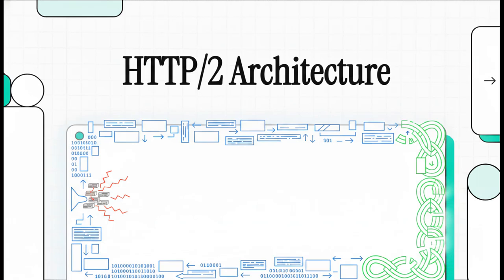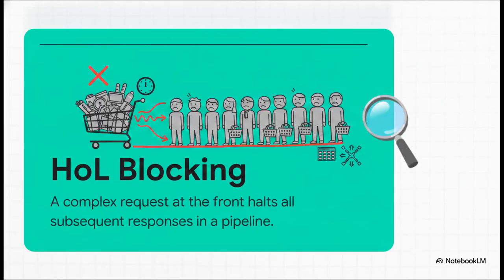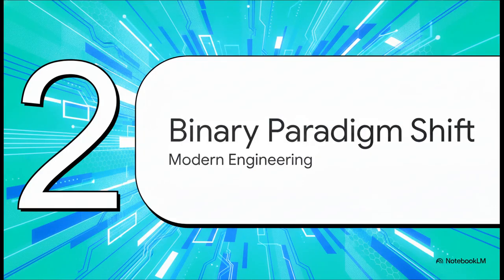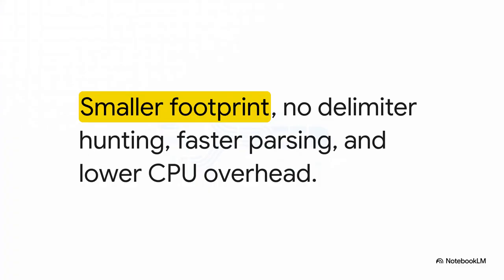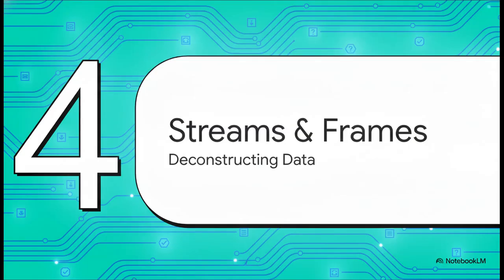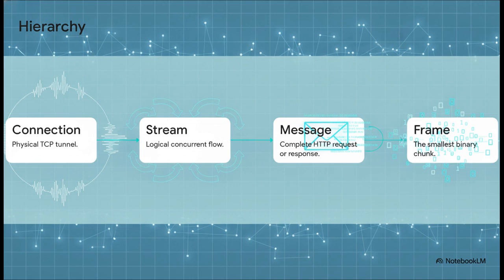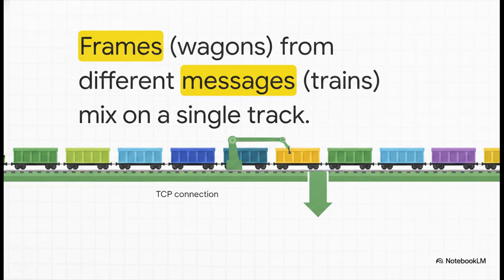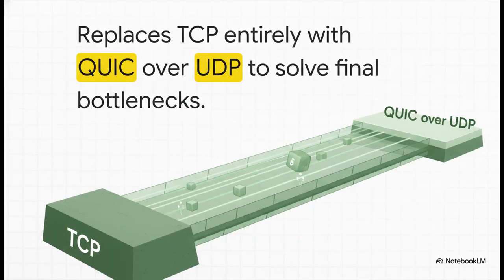Why engineers rely on HTTP/2 binary framing for speed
**HTTP/2 architecture** is a binary, multiplexed protocol that replaces HTTP/1.1 serial queues, eliminating Head-of-Line blocking to drastically boost web speeds.

The transition to HTTP/2 is not just a version update; it is a fundamental deconstruction of how data travels across the internet. For over two decades, the web relied on HTTP/1.1—a text-based, serial protocol that struggled under the weight of modern, resource-heavy applications. This video breaks down the first-principles engineering behind the modern web transport layer.

Here is exactly what you will learn about the mechanics of HTTP/2:

* **The Problem with HTTP/1.1:** Discover how Head-of-Line (HoL) blocking paralyzed network pipelines, forcing browsers into inefficient workarounds like domain sharding, spriting, and connection hoarding.
* **The Binary Framing Layer:** Understand the architectural shift from human-readable text to machine-efficient binary. We explore how fixed-offset parsing replaces computationally expensive text scanning.
* **Multiplexing & Stream Interleaving:** Learn how HTTP/2 abandons serial delivery. By interleaving discrete data frames over a single, long-lived TCP connection, HTTP/2 processes dozens of requests in parallel without blocking.
* **HPACK & Header Compression:** See how HTTP/2 maintains state efficiency and prevents security leaks (like BREACH attacks) by indexing repetitive headers.
* **The Encapsulation Hierarchy:** Master the precise relationship between a Connection, a Stream, a Message, and a Frame.

Whether you are a backend engineer, a system architect, or a developer obsessed with web performance, understanding these binary internals will change how you approach application delivery.

HTTP/2 architecture, HTTP/1.1 vs HTTP/2, head-of-line blocking, TCP multiplexing, binary framing layer, HPACK compression, web performance optimization, network protocols explained, system design basics, web transport layer, IETF HTTPbis, server push, backend engineering fundamentals, application layer protocol negotiation, ALPN.